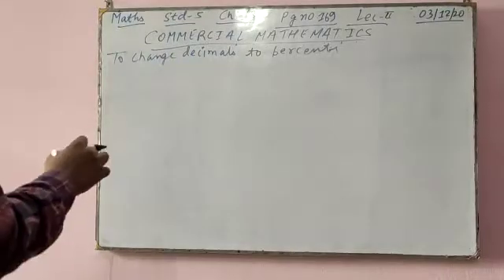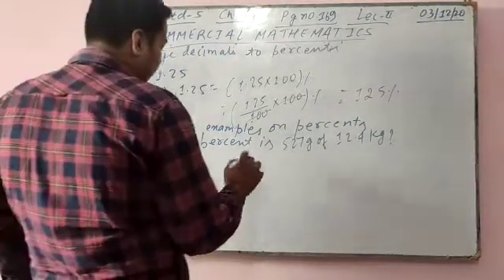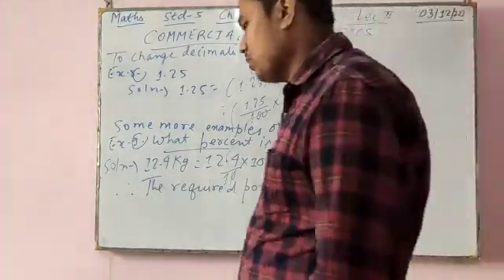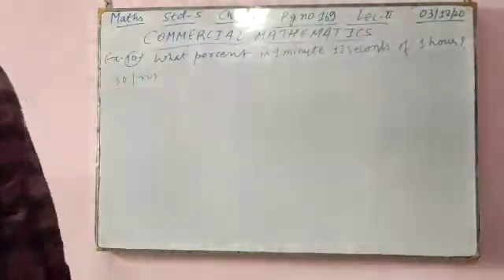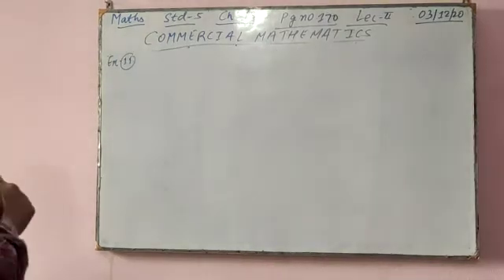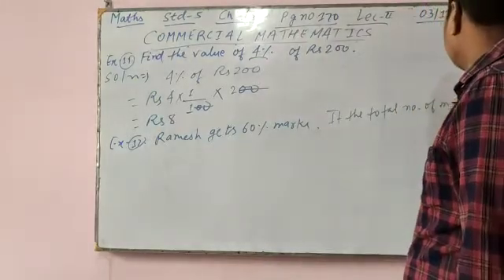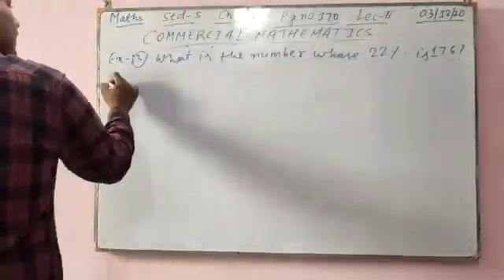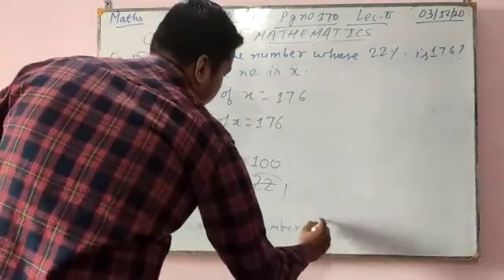03.12.Thu.cl.5.Maths.lec.2.(kunal sir)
Video from Kunal